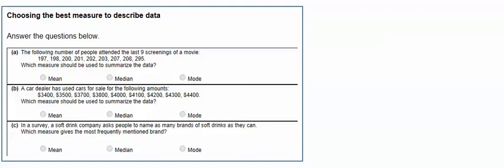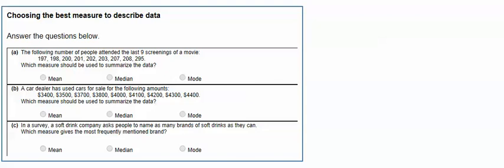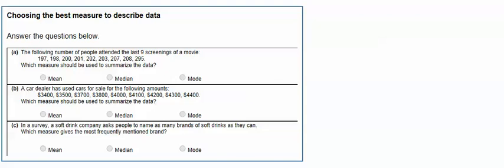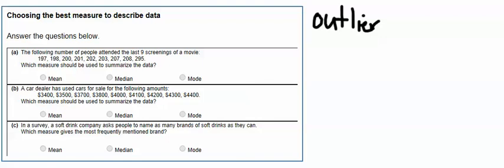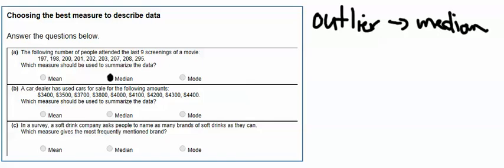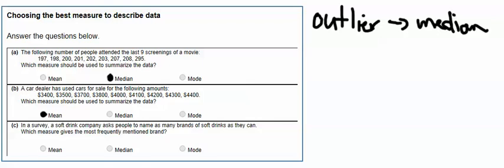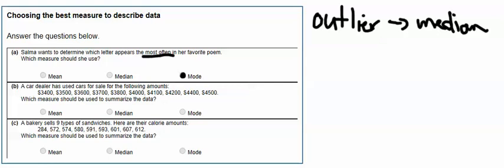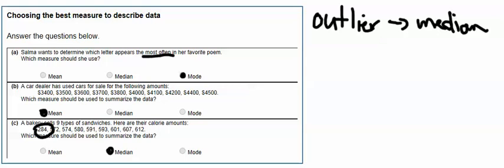Choosing the Best Measure to Describe Data